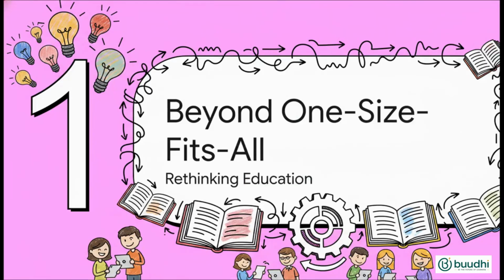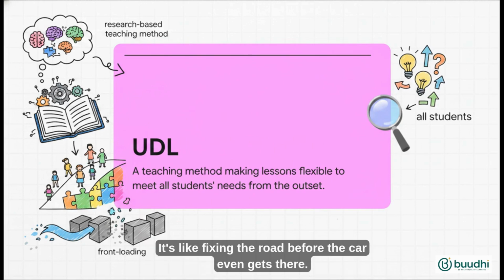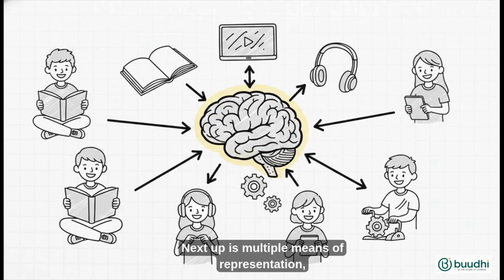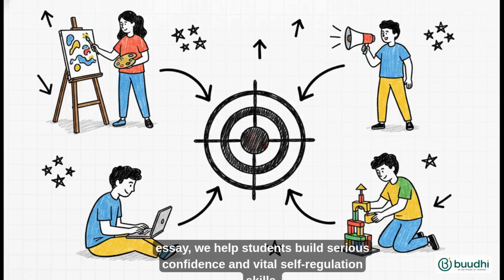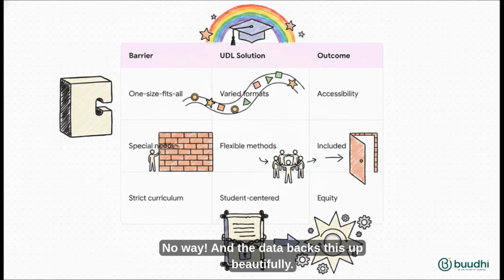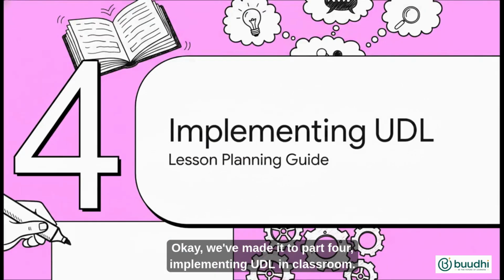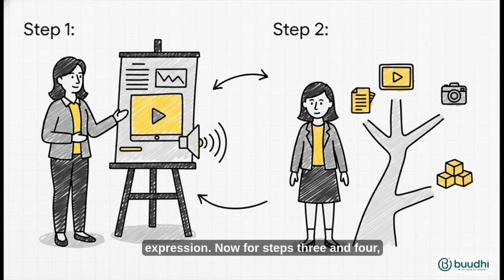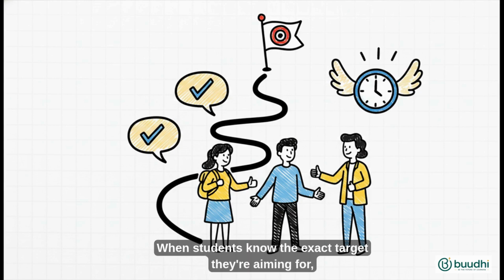Inclusive Education with Universal Design for Learning (UDL): Modern Teaching Strategies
How can teachers create classrooms where every student feels included and supported? In this video, we explore Inclusive Education with Universal Design for Learning (UDL) and how modern teaching methods help educators meet the needs of diverse learners.

Learn how UDL supports flexible teaching, student engagement, accessibility, differentiated instruction, and equal learning opportunities for all students. This video is perfect for teachers, educators, parents, and aspiring trainers who want to understand practical inclusive teaching strategies for today’s classrooms.

In this video, you will learn:

• What Inclusive Education means
• Introduction to Universal Design for Learning (UDL)
• Why UDL is important in modern classrooms
• Strategies to support different learning styles
• Benefits of inclusive teaching methods
• How teachers can improve student participation and confidence
• Classroom techniques for effective inclusive education

Inclusive learning environments help students grow academically, socially, and emotionally. Whether you teach online or offline, understanding UDL can help you become a more effective and student-friendly educator.